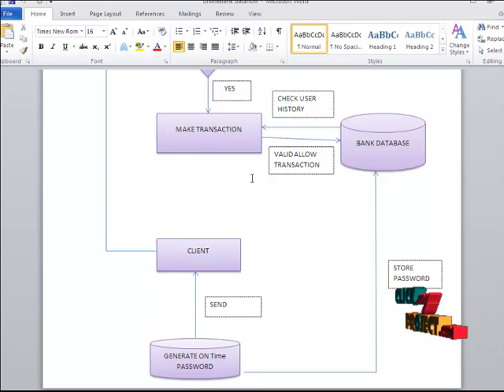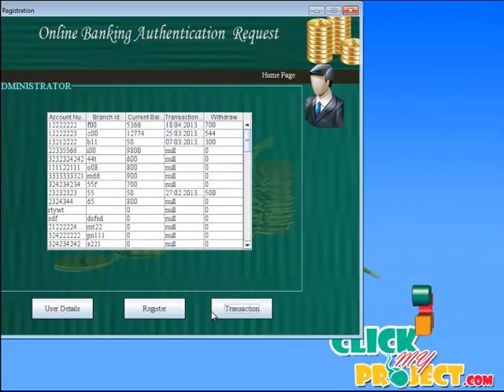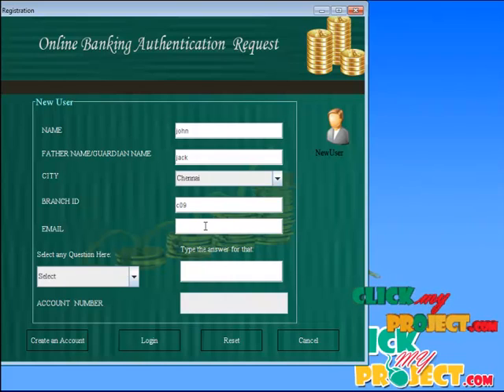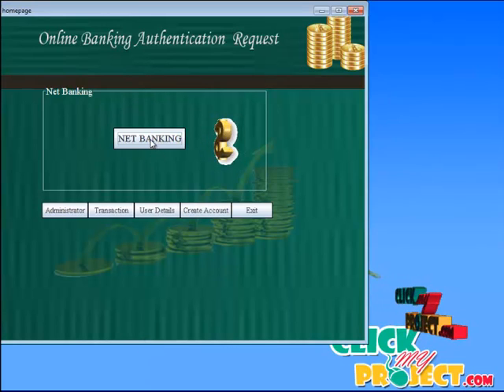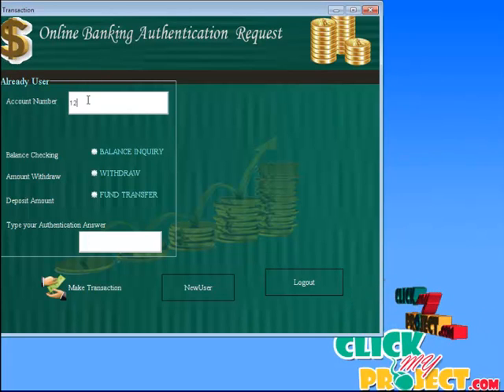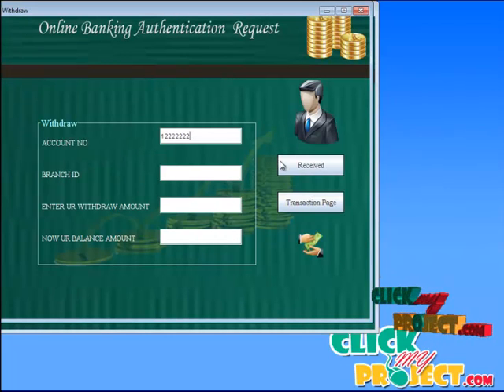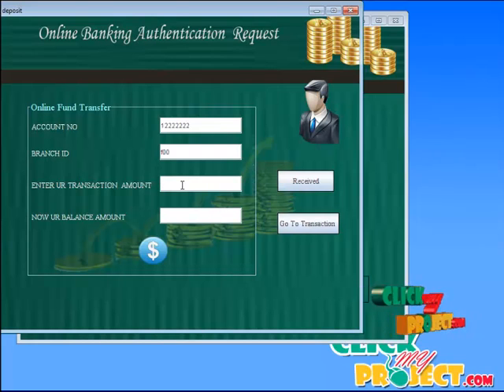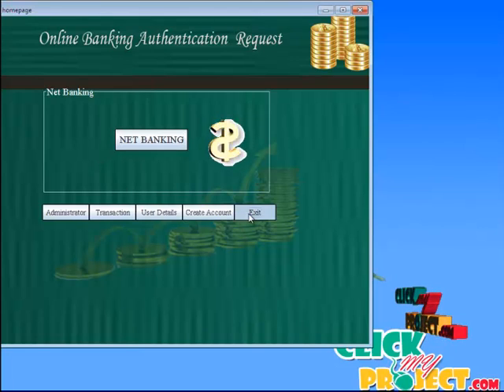Final Year Projects | Online Banking Authentication Request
Including Packages
* Complete Source Code
* Complete Documentation
* Complete Presentation Slides
* Flow Diagram
* Database File
* Screenshots
* Execution Procedure
* Readme File
* Addons
* Video Tutorials
* Supporting Softwares

Specialization
* 24/7 Support
* Ticketing System
* Voice Conference
* Video On Demand *
* Remote Connectivity *
* Code Customization **
* Document Customization **